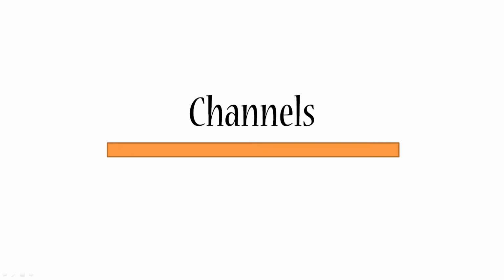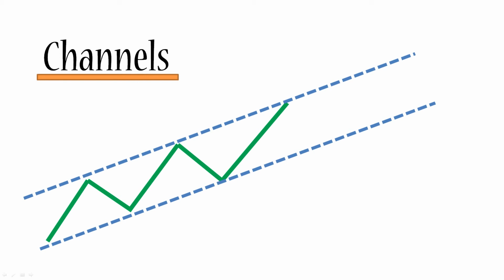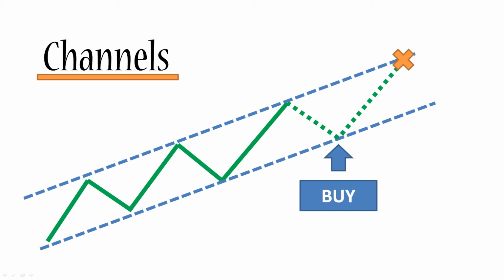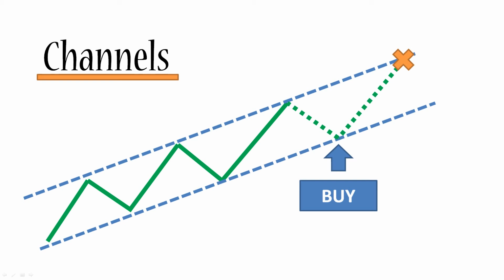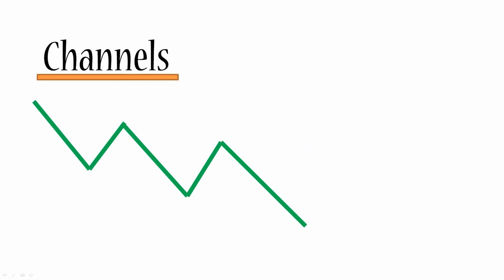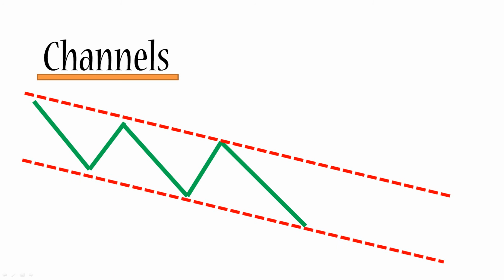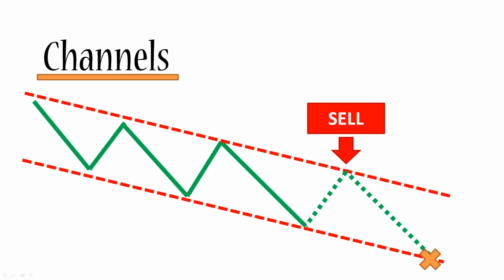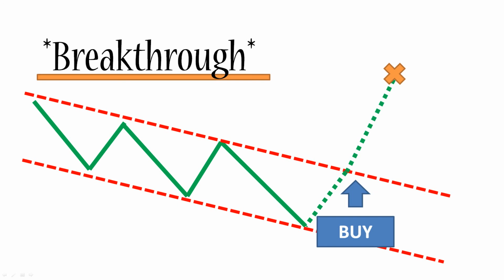Forex Channel Trading